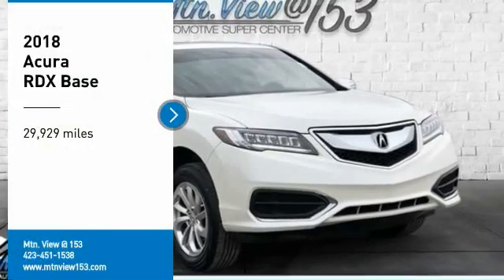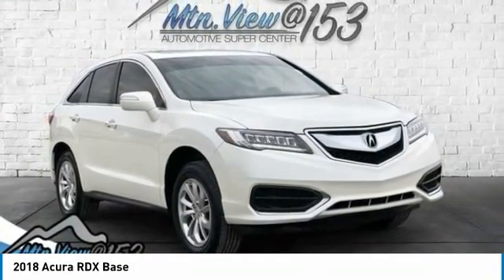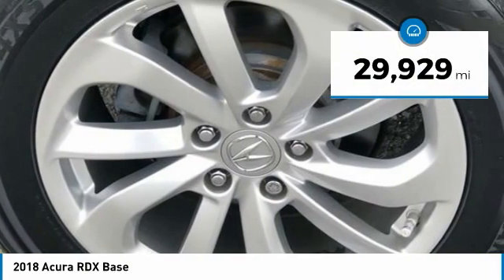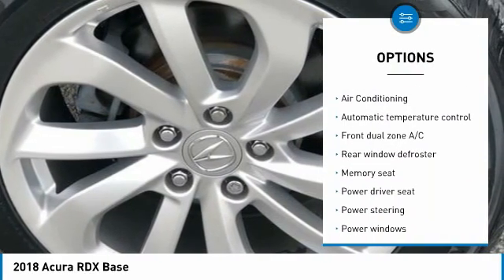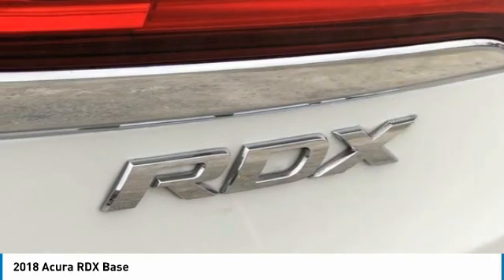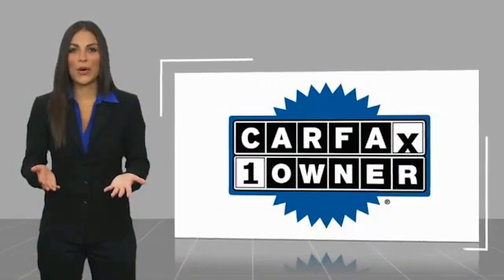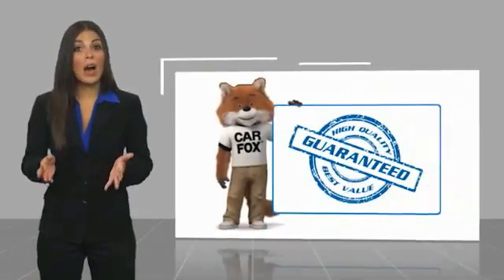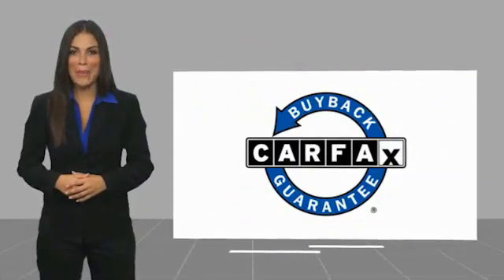2018 Acura RDX Base White Diamond Pearl in Chattanooga 30330P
Recent Arrival!brCARFAX One-Owner.brbr2018 Acura RDX White Diamond Pearl 4D Sport Utility FWD 3.5L V6 SOHC i-VTEC 24V 6-Speed AutomaticbrbrABS brakes, Alloy wheels, Electronic Stability Control, Front dual zone A/C, Heated door mirrors, Heated front seats, Heated Front Sport Bucket Seats, Illuminated entry, Low tire pressure warning, Power Liftgate, Power moonroof, Remote keyless entry, Traction control.brbrAwards:br * 2018 KBB.com 10 Best Luxury Cars Under $35,000 * 2018 KBB.com 5-Year Cost to Own AwardsbrKelley Blue Book Brand Image Awards are based on the Brand Watch(tm) study from Kelley Blue Book Market Intelligence. Award calculated among non-luxury shoppers.  Kelley Blue Book is a registered trademark of Kelley Blue Book Co., Inc.brbrMtn. View @ 153 prides itself on value pricing and exceeding all customer expectations! We are conveniently located at: 6061 International Drive, Chattanooga, TN 37421 - AND we're always going to be the low price leader. It's easier this way. If you're searching for the best vehicle value, welcome home. Our inventory sells on average in less than three weeks from the time it moves through our reconditioning department. If you see something you like, don't delay.